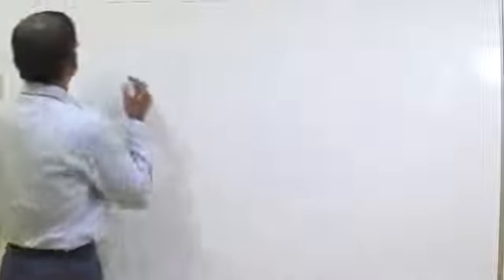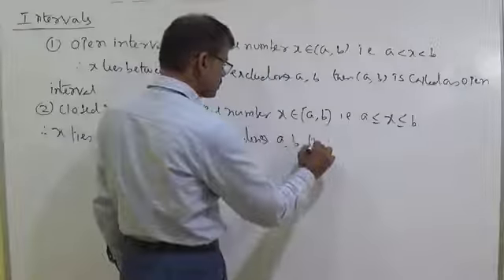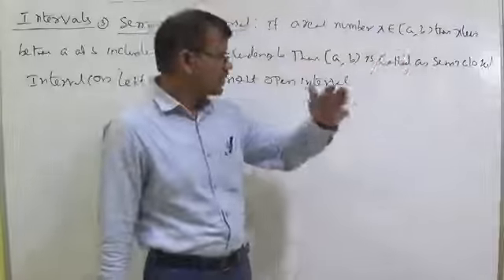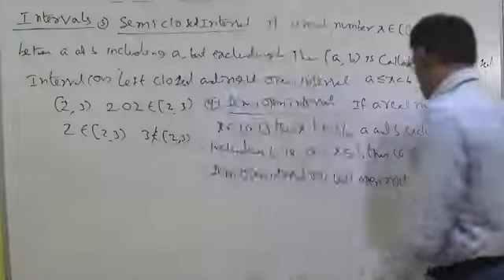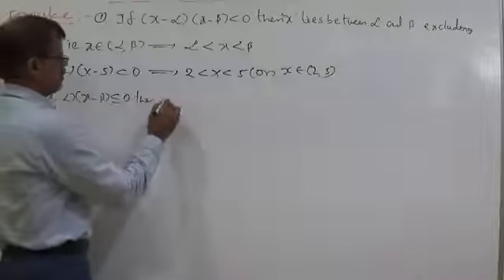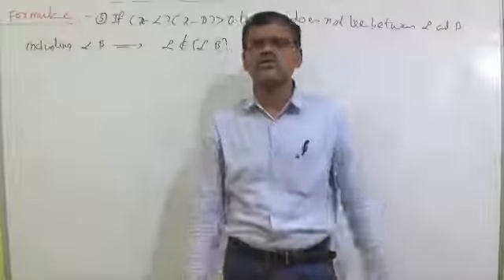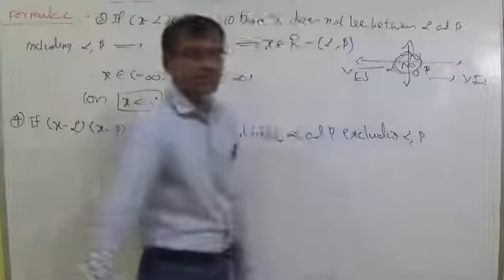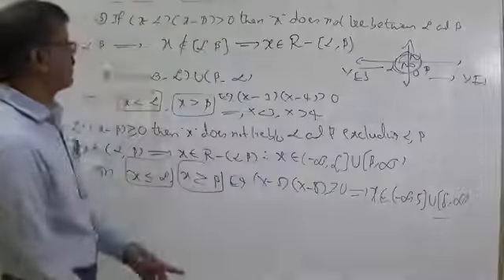Day 6 Bridge Course Intrvals